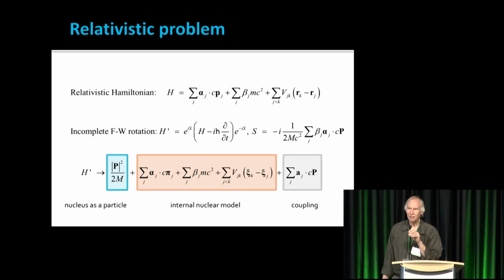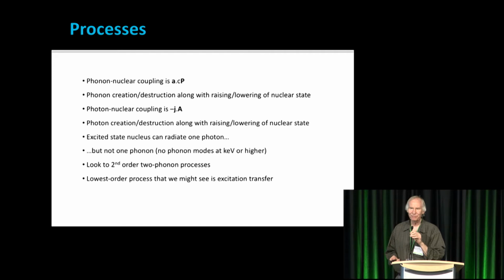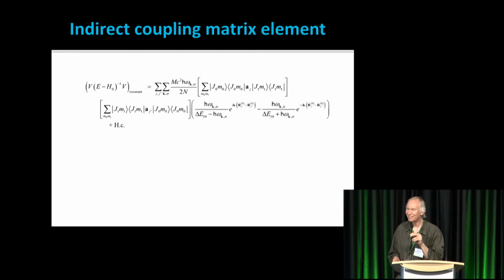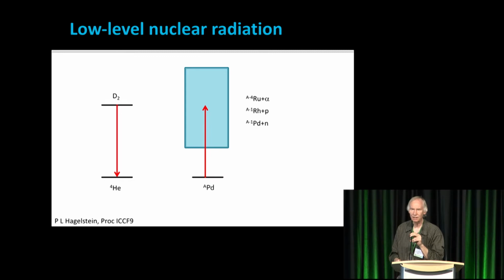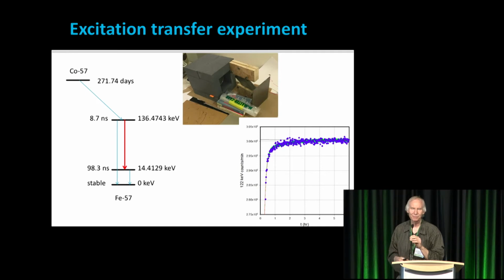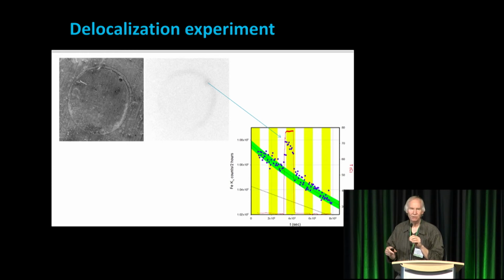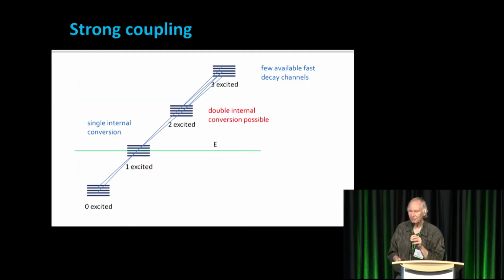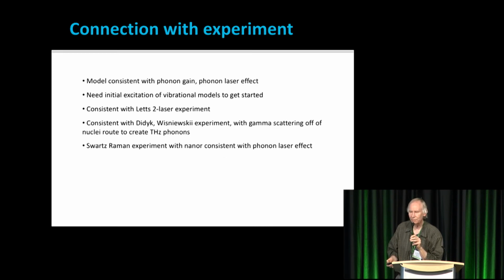ICCF-21 - Peter L.Hagelstein - Phonon-Mediated Excitation Transfer Involving Nuclear Excitation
Peter L.Hagelstein

Phonon-Mediated Excitation Transfer Involving Nuclear Excitation

ICCF-21 Oral Presentation  June 4, 2018

File name: Hagelstein 6 4

FORT COLLINS, CO - The 21st International Conference on Condensed Matter Nuclear Science (ICCF-21) was held at the Lory Student Center on the Colorado State University campus in Fort Collins, CO from June 3-8, 2018.  Nearly 150 scientists from over a dozen countries presented over 100 papers and posters on Low Energy Nuclear Reactions (LENR).  Additionally, for the first time two dozen students and science teachers attended the conference via a new scholarship program created to engage the next generation of capable scientists with fresh energy, ideas, and an interest in LENR.

LENR experiments over the past 30 years have shown that it is possible to release large amounts of nuclear energy using small chemical reactions.  The production of nuclear energy with LENR is groundbreaking because these reactions occur without dangerous radiation and do not produce radioactive waste.  While the empirical data for the occurrence and properties of LENR are well documented, the mechanisms that cause LENR are not yet understood.  This is a major scientific puzzle that the annual ICCF-21 conference continued efforts to address.

Over a dozen companies have been founded in several countries in the hopes of commercializing LENR as a new source of clean, practical energy. ICCF-21 provided these companies and scientists alike the opportunity to discuss LENR scientific research and advancements. Attendees included those interested in the business potential of LENR as a future source of reliable energy.

To learn more about ICCF-21, or for full video and slides of oral presentations, please visit iccf21.com. If you would like to learn more about LENR, please visit lenr-canr.org and coldfusionnow.org. Also, the Journal of Condensed Matter Nuclear Science can be found